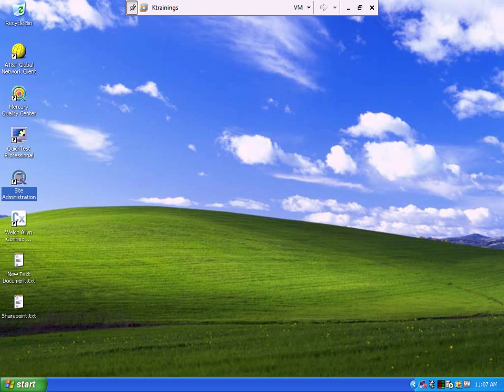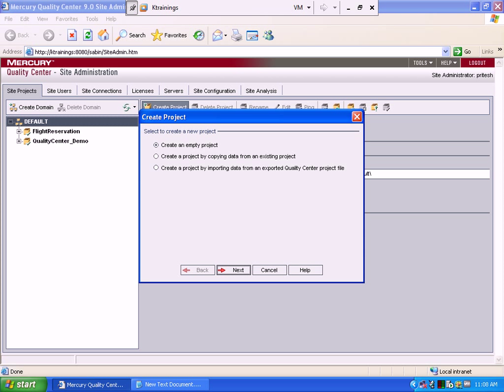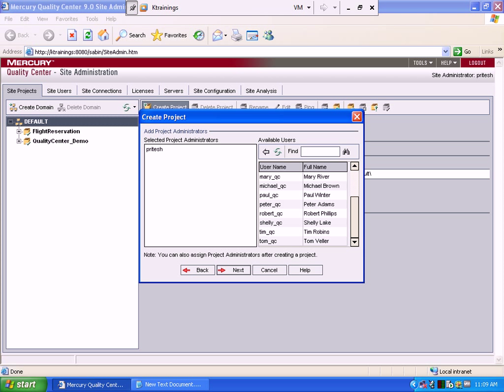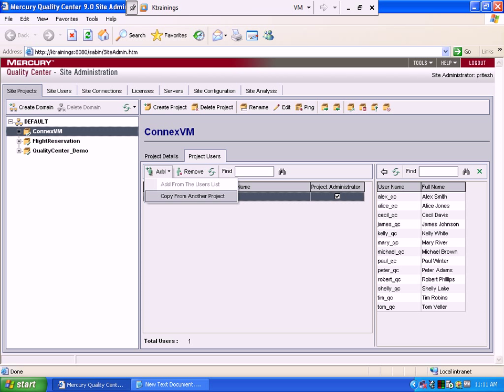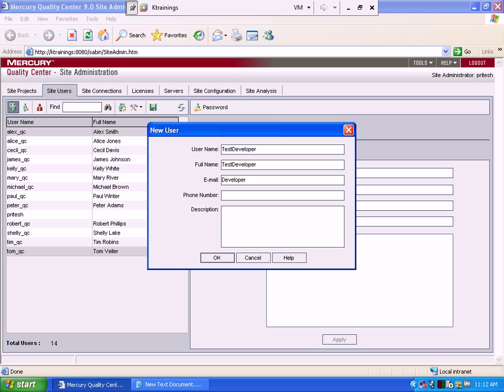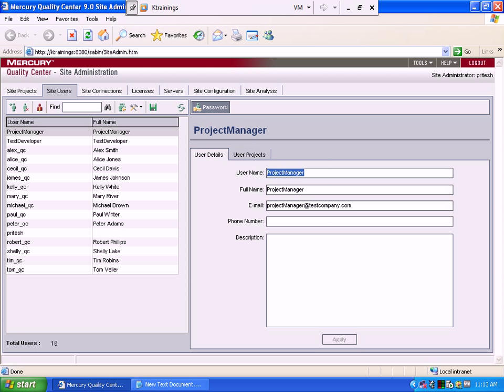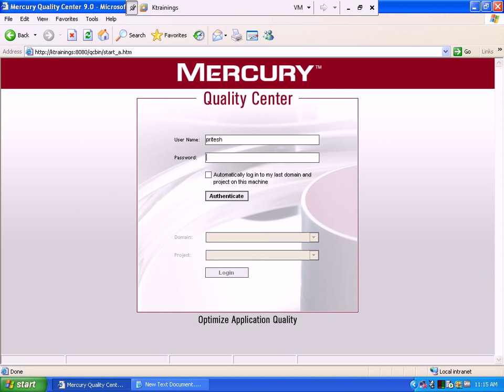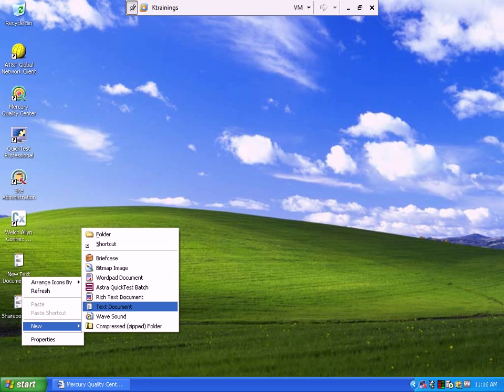Quality Center - 1.avi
HP Quality Center Tutorial and Training by KTrainings- Class Room Recording